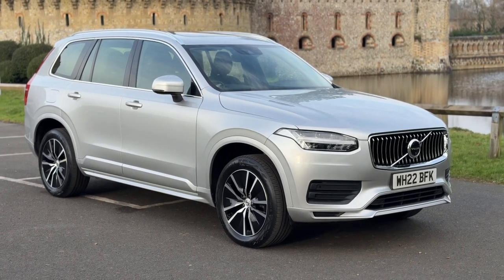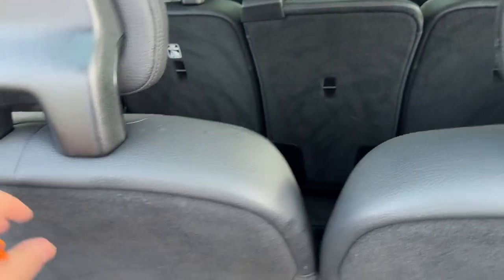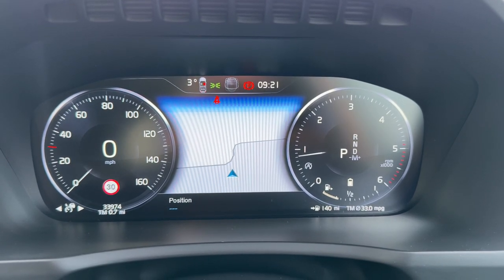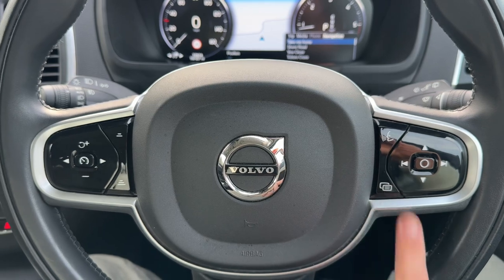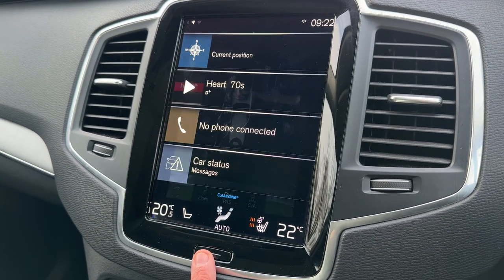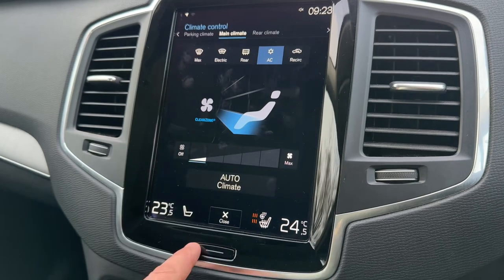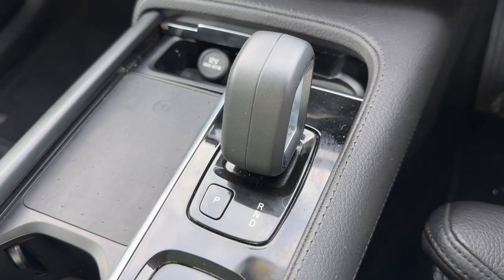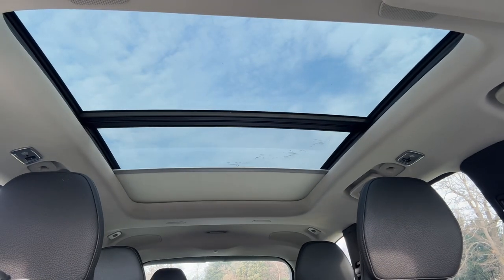Volvo XC90 WH22BFK